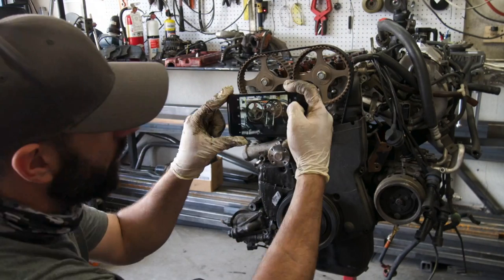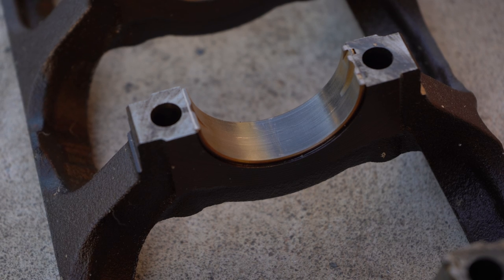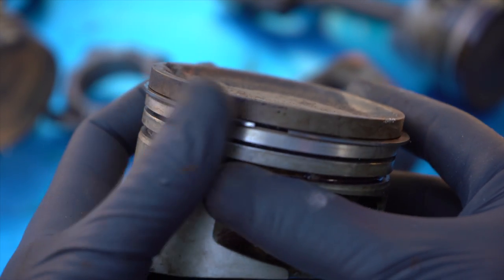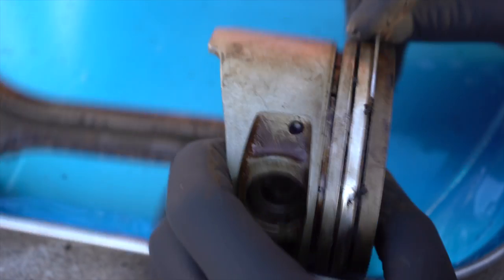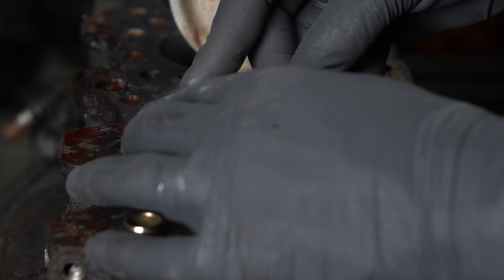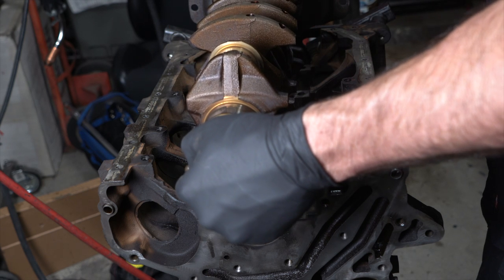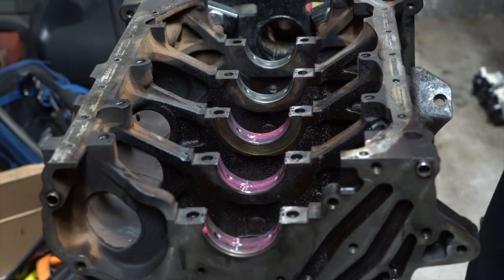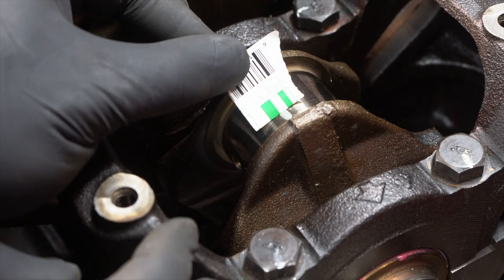Mighty Max Ep. 02: Rebuild a 4G63t Piston Rings and Bearings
We start the 4G63t engine rebuild with tips on cleaning pistons and checking piston ring end gap and finish with how to use Plastigage and install the bearings and crank.

Vise Wilton

Tripod Manfrotto

Tripod Head